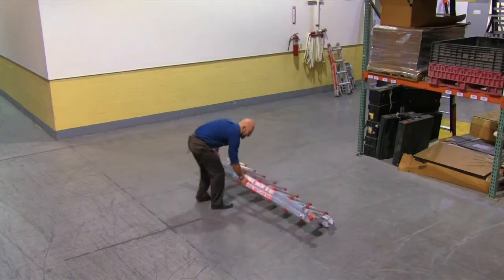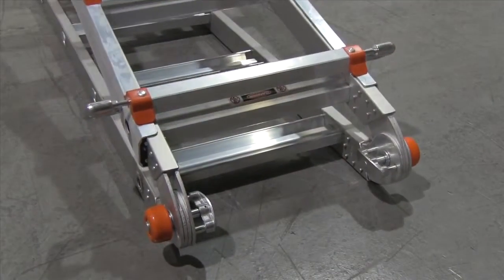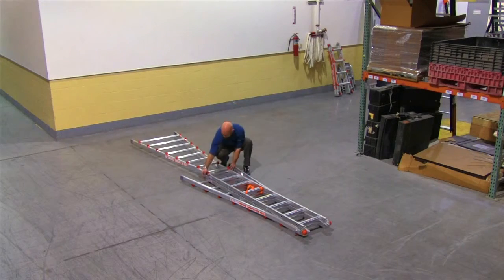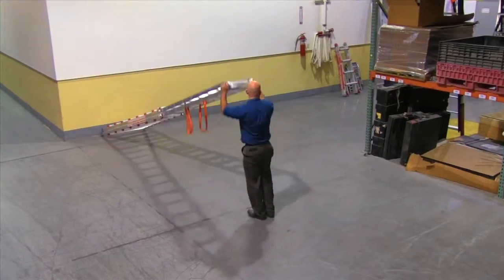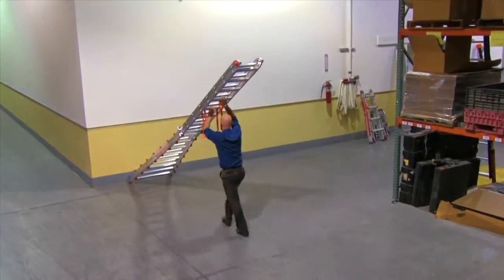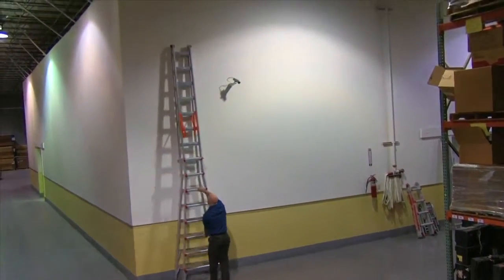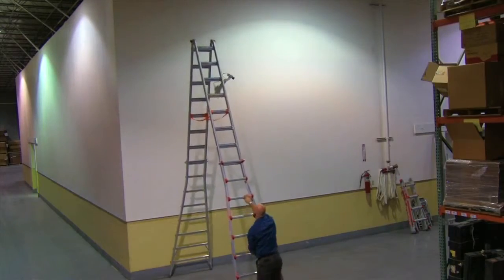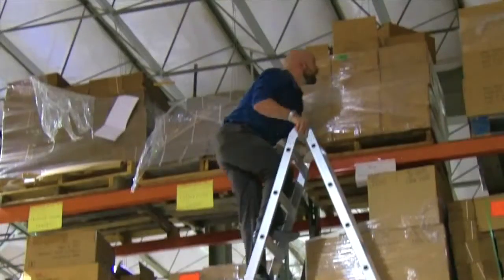Little Giant Ladders Australia SkyScraper Ladder How to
When you’re up against extreme heights and accessibility issues, the Little Giant Skyscraper 17 will be your best friend. The Skyscraper replaces the need for expensive lifts and time consuming scaffolding. With specialised, industrial settings this ladder can reach the highest points of auditoriums, sports centres, churches and specialised industrial settings and most importantly, keep you safe while doing so. Working around obstacles has never been easier and gains access to areas that motorised lifts and scaffolding simply can not.

The Little Giant Skyscraper can take on virtually industrial job. It’s heavy-wall, aerospace grade aluminium makes the ladder super strong and is rated to hold up to 150kgs. This model is fully adjustable reaching heights up to 6.44 metres, and compacts down to nearly half that size for easy storage.

Take this ladder where no other A-frame can go, including tall staircases, stadium seating, theatres, and other sloping or uneven surfaces.
Replace much more expensive power lifts, scaffolding systems with a ladder that is much easier to use, store, and maintain.
The Skyscraper exceeds all OSHA and ANSI standards and is rated to hold up to 150kgs.